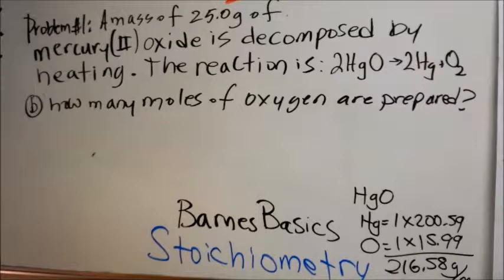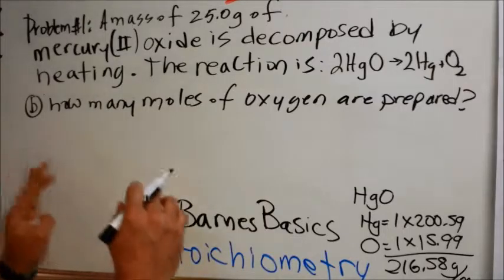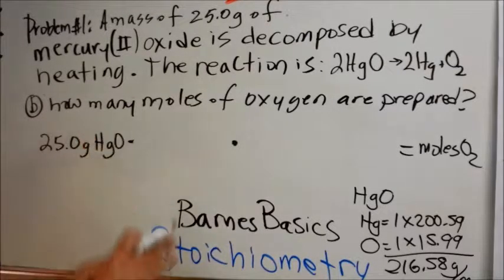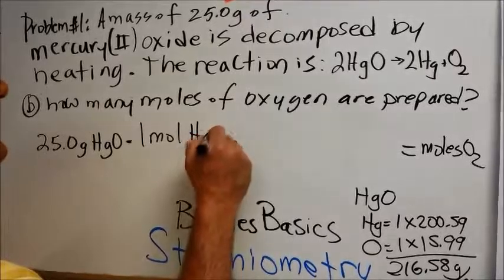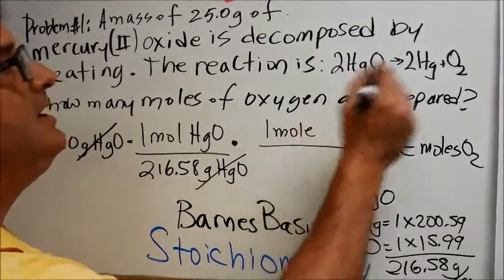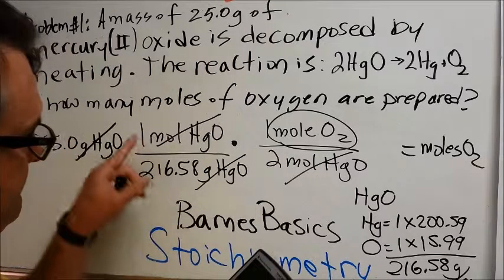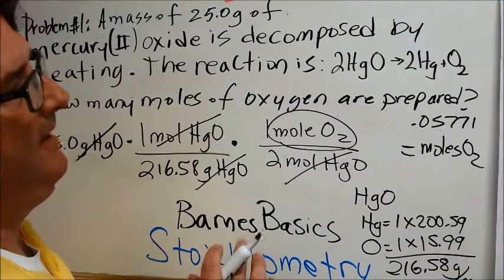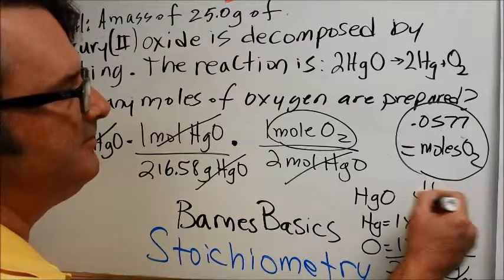BarnesBasics: Stoichiometry Problem 1b, Mark 1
2:07 using the mole ratio in the stoichiometry problem

Excerpts from MODERN CHEMISTRY, Teacher’s Edition. Used by permission of the publisher. Any further duplication is strictly prohibited unless written permission is obtained from HMH. 4/25 update.

Excerpts from MODERN CHEMISTRY, Teacher Edition. Used by permission of Houghton Mifflin Harcourt Publishing Company. Any further duplication is strictly prohibited unless written permission is obtained from Houghton Mifflin Harcourt Publishing Company.

Dr. Barnes mathematically describes the decomposition of known grams HgO to stoichiometrically determined yield of moles O2 in the equation:

Decomposition of 2HgO yields 2Hg + O2